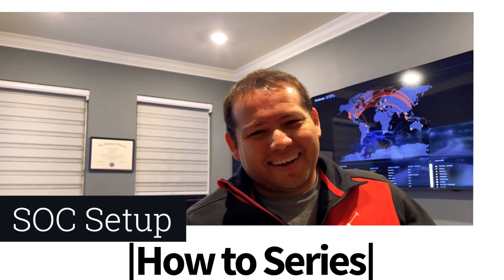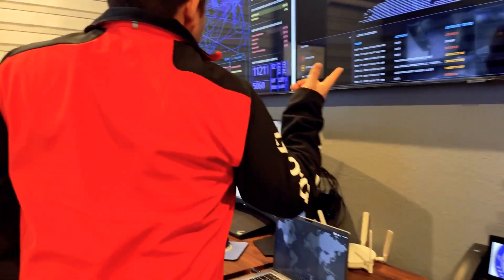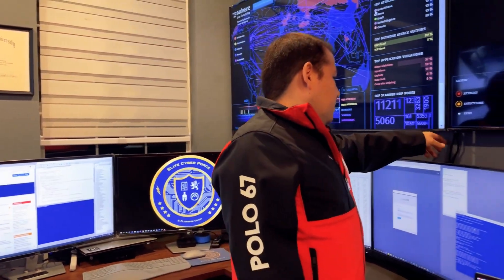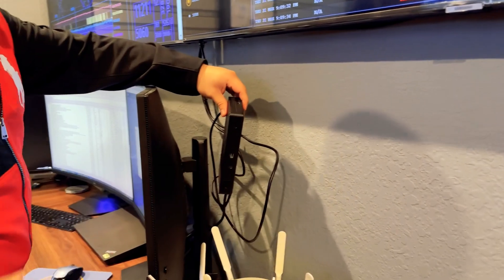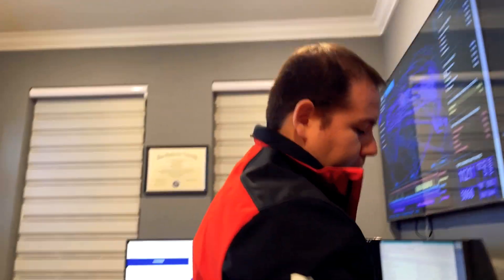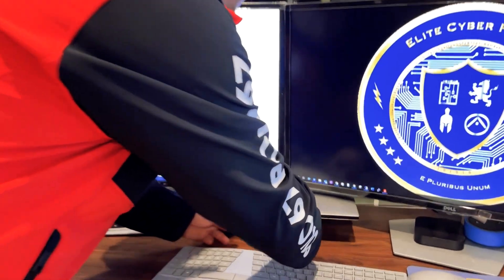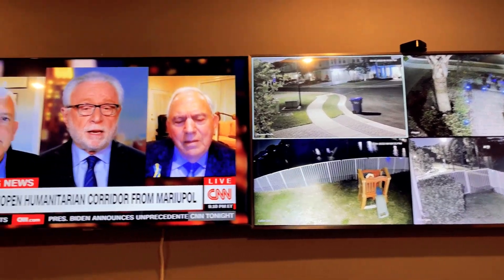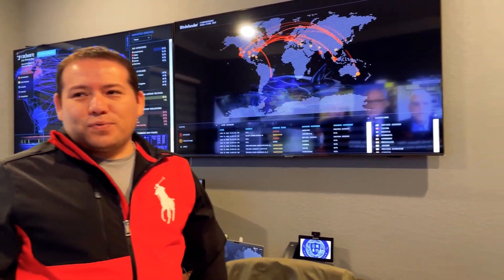The Way of The Cyber | Episode 3 | SOC Setup | Security Operations Center at Home | CyberSecurity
In this episode, I walk through the SOC at Home Setup. Yes pew pew maps included!

Here's the list of ingredients:

4 Samsung 65 inch TVs - UN65TU7000FXZA
3 Dell Laptops (Latitude 6400 & Precision 5540)
3 Dell docking stations WD19TBS
4 TV brackets
2 x 10 ft power strip (to connect 2 TV, 1 Apple TV, 1 Docking Station)
2 Dell gaming monitors S3222DGM
2 Dell 32" monitors
1 Sonicpoint ACE AP

For the 8 pew pew maps, I picked 8 that had the best representations of attacks, IPs, services, countries, vectors, etc.